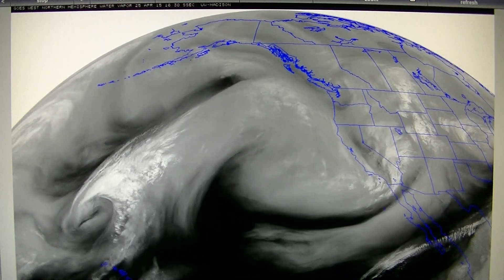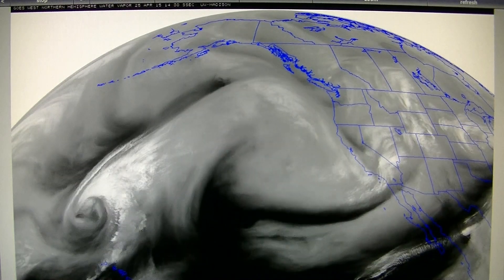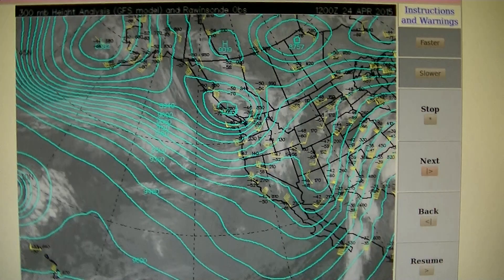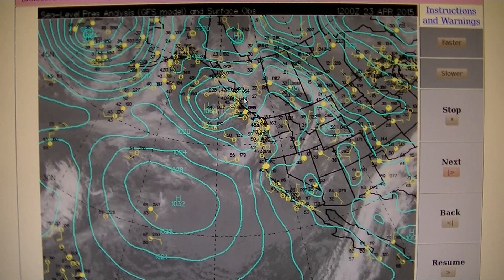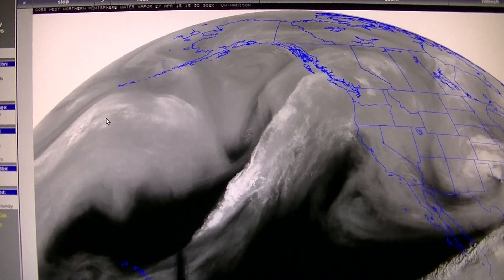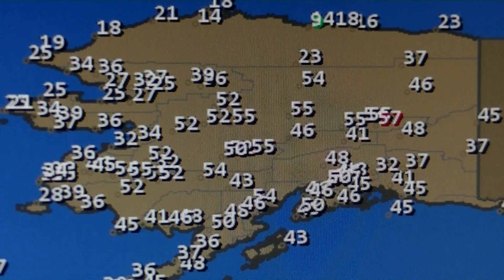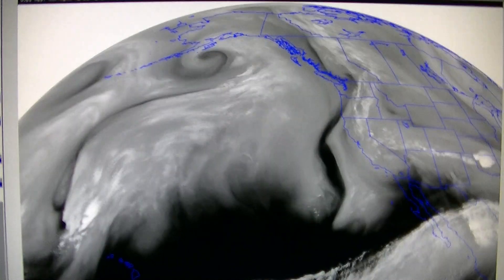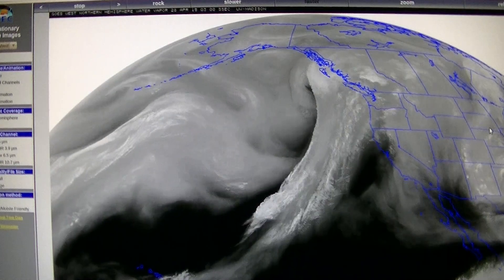California Drought Update April 28, 2015, Hawaii Low Destroyed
This shows a low pressure system, being destroyed, on April 25, 2015. This probably would have brought heavy rains to California, but now, we'll never know.

For the meteorologists: The low pressure was not destroyed by a southerly inflow of warm air, since the surface low continued to strengthen, at the same time, that the low pressure in the jetstream vanished. Therefore, any change in water temperature, or warm air inflow at the surface had NOTHING to do, with the sudden disappearance of the low pressure, in the jet stream.

I am asking for 1,000 people, on the west coast, to use this approach to fight the weather terrorists: Use a second PC, to download new weather maps, every 12 hours. A cheap KVM (keyboard video monitor) switch will let you use a single monitor, mouse, and keyboard. After capturing a week of weather maps on the second PC, go through them, to look for abnormal events. This is the easiest, and cheapest, way to fight the weather warfare.  This is something, POWERFUL, that you can do, to stop the west coast drought, or chemtrails over your area!

Our planet is now officially dying, from the accelerating, unstoppable, methane release, caused by the melting Arctic. Therefore the US Navy SBX ionospheric heaters are being used, as a terrorist weapon, against the entire planet. The ICC, NATO, and all nations of the world MUST unite quickly to shut down the genocidal use of these US Missile Defense Agency weapons. Here is a link, showing the out of control, venting Arctic methane Methane is such a powerful greenhouse gas, that we are now passing the "tipping point", toward uncontrollable global heating. This is the worst crisis, our planet has faced, in 55 million years. The methane release is being deliberately hidden, from the human race, due to the rage and retribution, that will be directed against those responsible.  It is time to wake up, OR die asleep.

If you think these disclosures are critical for our survival, please donate so I can continue this VERY time consuming research - Thank you for your support!